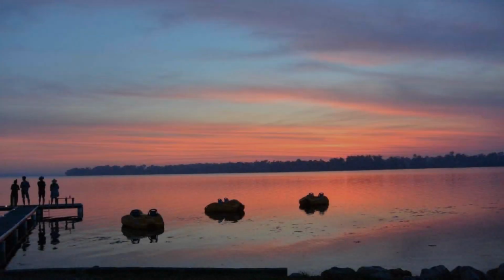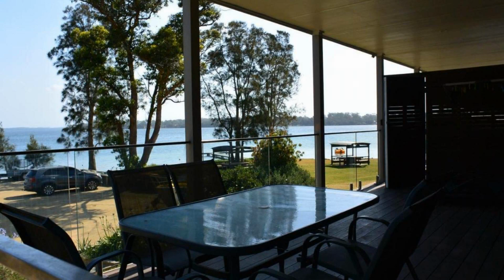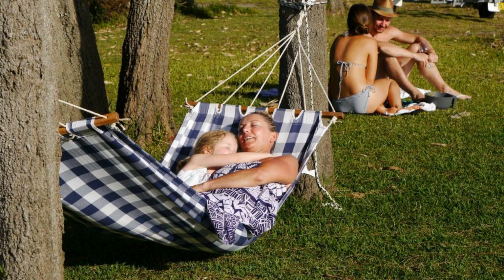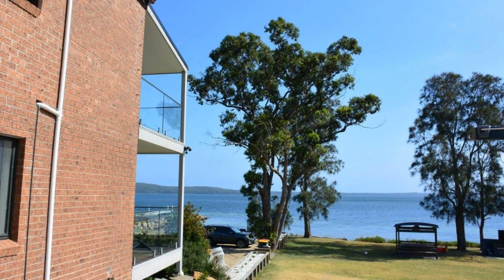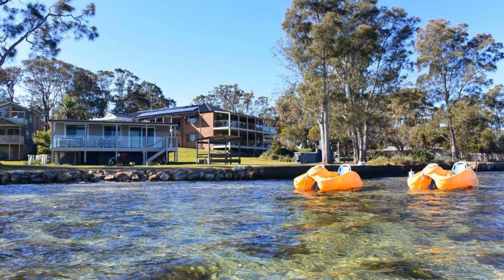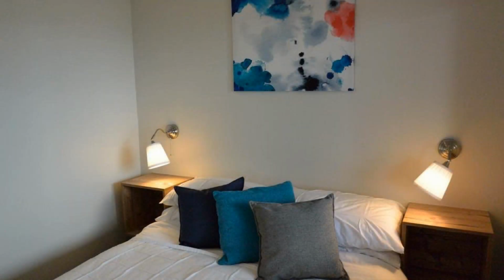Dungowan Holiday Accommodation, Erowal Bay, Australia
About Property:
Situated on 1 acre in Erowal Bay, Dungowan Waterfront Accommodation offers self-contained accommodation with lake views and free on-site parking. It is 3 minutes drive to Hyams Beach and 6 minutes’ drive from Booderee National Park.
Offering a boat ramp, Dungowan Accommodation is ideally located for fishing and boating on the bay. The property is 10 minutes’ drive from both Sanctuary Point and Jervis Bay.
Set over...
Property Type: Hotel
Address: 99 Naval Parade, Erowal Bay, 2540 Erowal Bay, Australia
Searching For
1. Dungowan Holiday Accommodation - Erowal Bay - Australia
2. Dungowan Holiday Accommodation - Erowal Bay - Australia Address
3. Dungowan Holiday Accommodation - Erowal Bay - Australia Rooms
4. Dungowan Holiday Accommodation - Erowal Bay - Australia Amenities
5. Dungowan Holiday Accommodation - Erowal Bay - Australia Offers and Deals
Audio Credit:
Track Title: Reasons To Hope
Artist: Reed Mathis